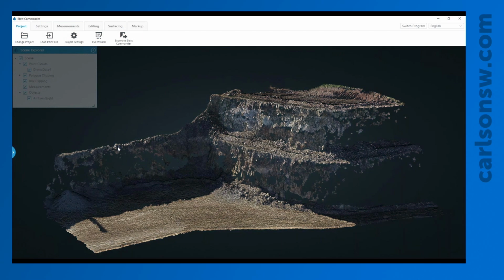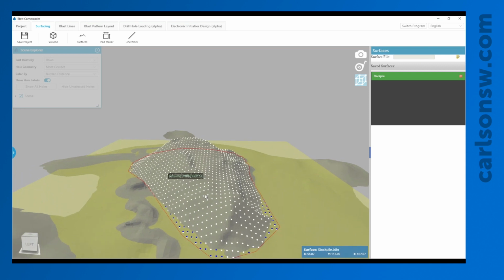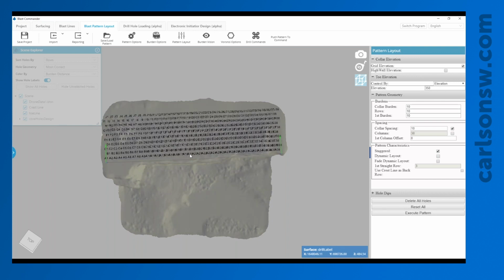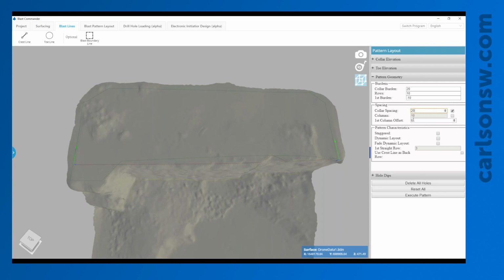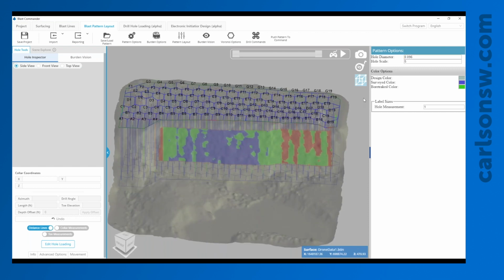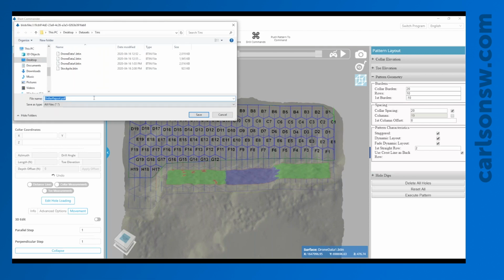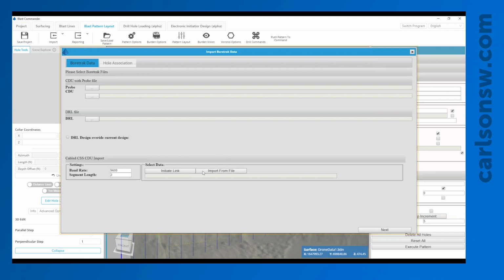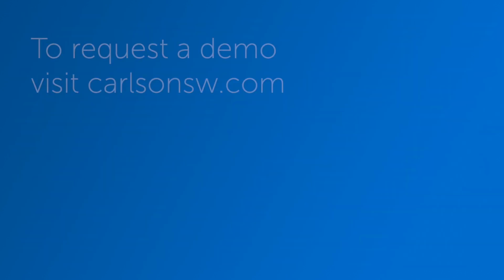WEBINAR: Intro to Carlson BlastOps Session 2 | Pattern Layout & Analysis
This recorded webinar was an introduction Carlson BlastOps, the complete blast design and blast planning software that improves overall blast efficiency.

This webinar is Session 2 of a series of webinars on BlastOps and will provide an in-depth introduction by walking through:

- Blast pattern design using inputted parameters
- Boretrak data importation
- Blast design comparison to as-drilled surveys

Lower the possibility of fly rock, operational costs, and operational risks. Work with point clouds to develop meshes, create blast pattern layouts, ensure proper burden/ borehole spacing and more. BlastOps is used in both simple and comprehensive blast designs and is easily paired with a number of Carlson hardware and software solutions to complete the full blasting workflow.